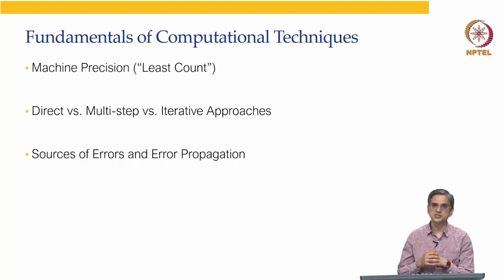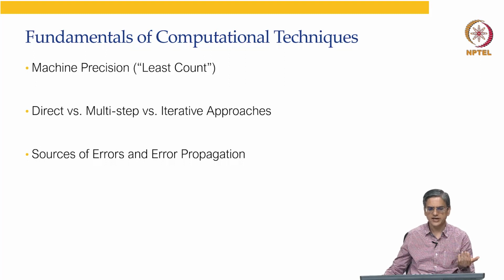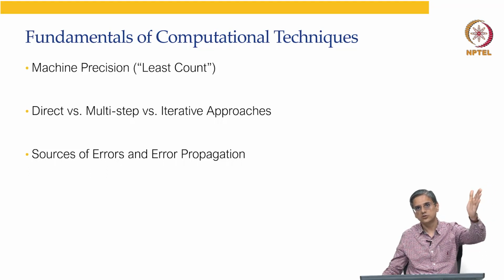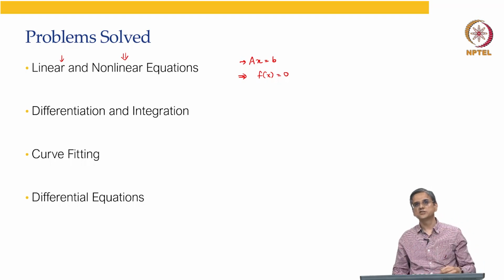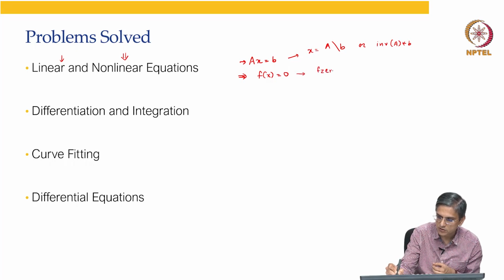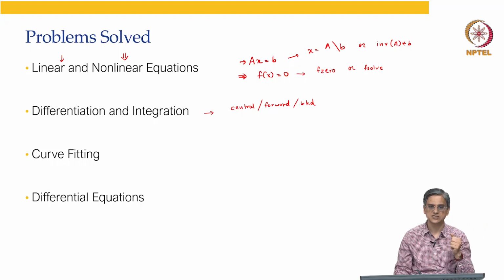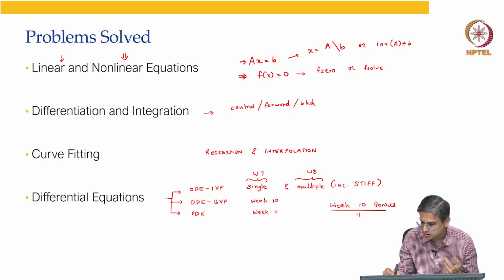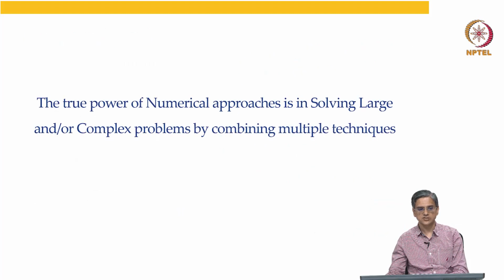Practical Applications and Course Wrap-Up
1. The translated content of this course is available in regional languages.

2. Regional language subtitles available for this course
To watch the subtitles in regional language:
1. Click on the lecture under Course Details.
2. Play the video.
3. Now click on the Settings icon and a list of features will display
4. From that select the option Subtitles/CC.
5. Now select the Language from the available languages to read the subtitle in the regional language.